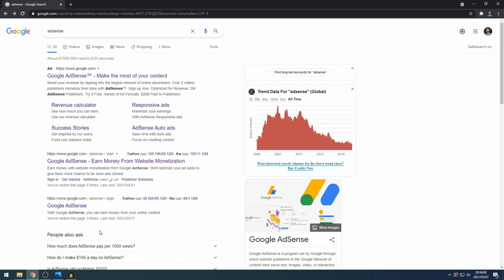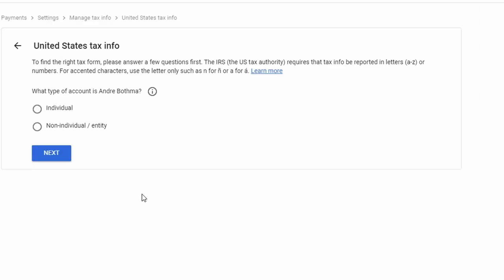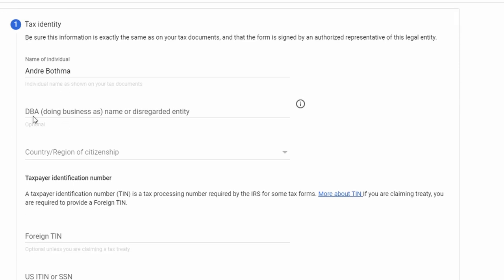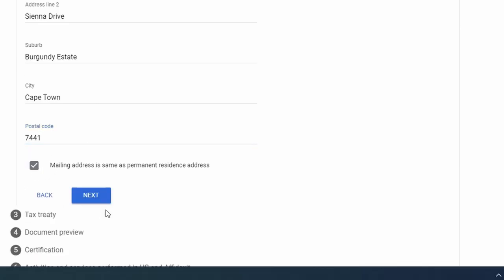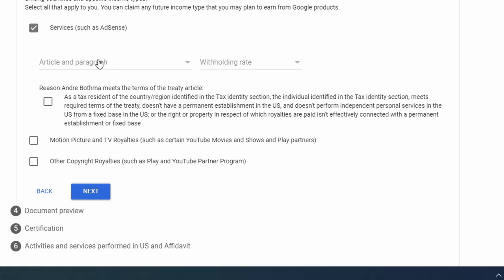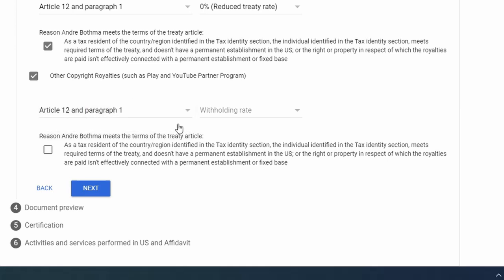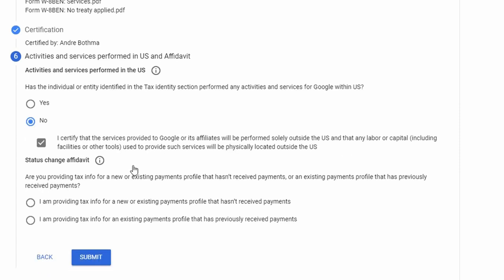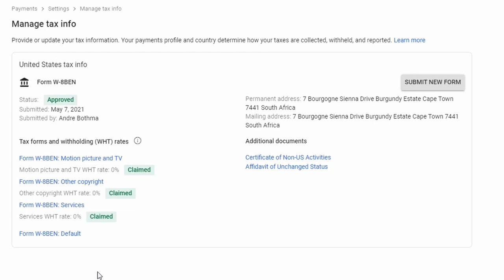How to complete you YouTube Tax Details | Pay 0% Withholding Tax in South Africa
In this video, I show you how you can complete your Tax Details on your Adsense account so YouTube don't deduct up to 30% of tax from your YouTube Revenue!